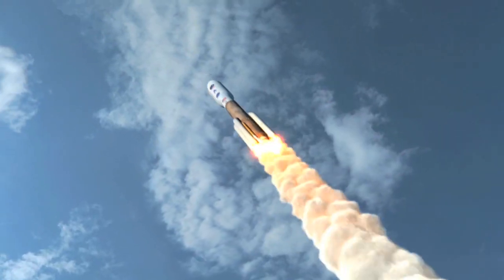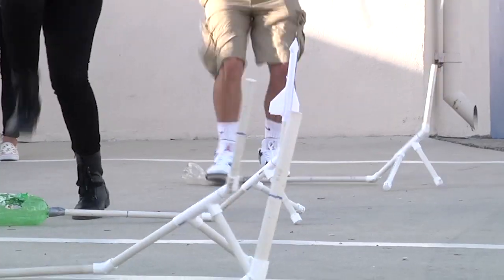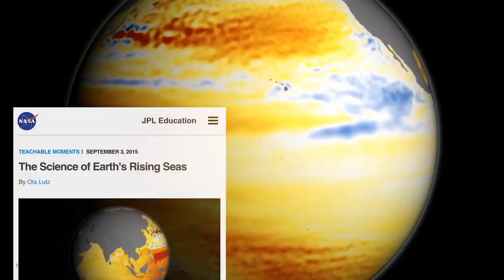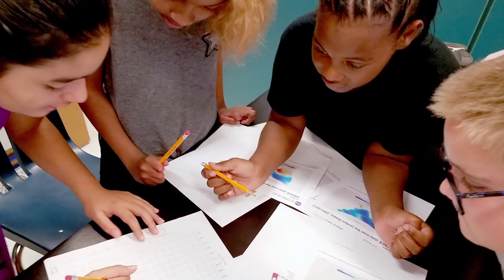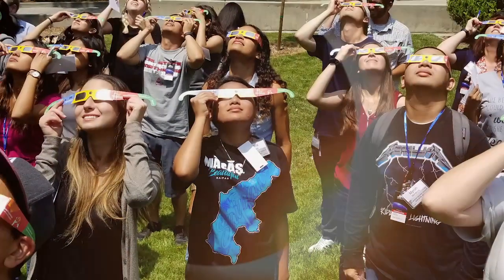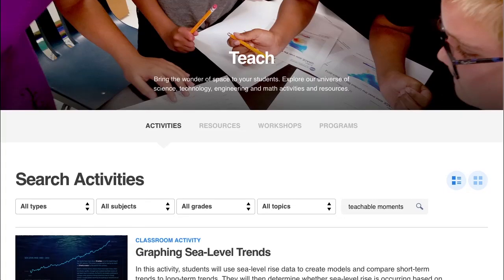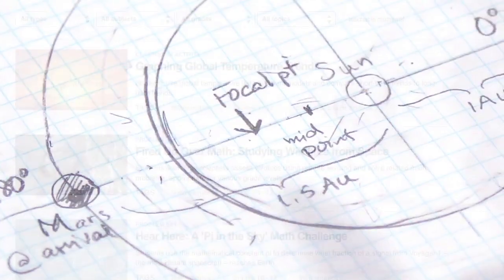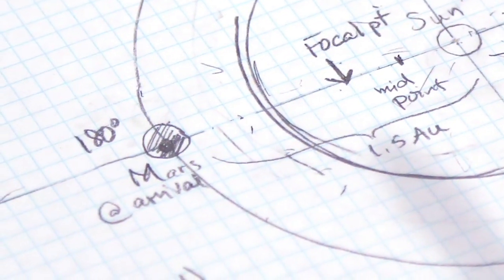Teachable Moments from NASA/JPL Edu – Bringing NASA Into the Classroom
The Teachable Moments blog from NASA's Jet Propulsion Laboratory brings the wonder of space exploration into the classroom with education-focused explainers of NASA news and standards-aligned lessons for the classroom.